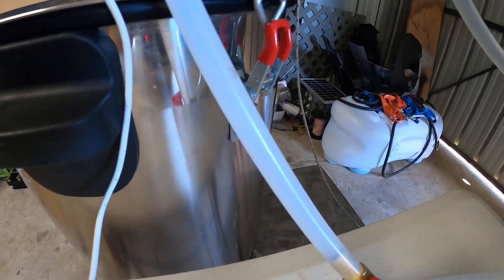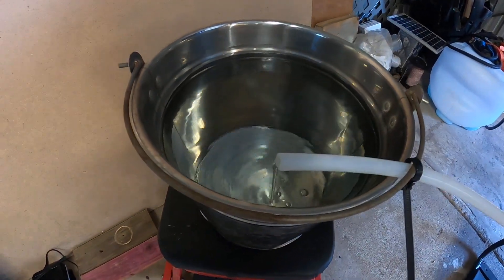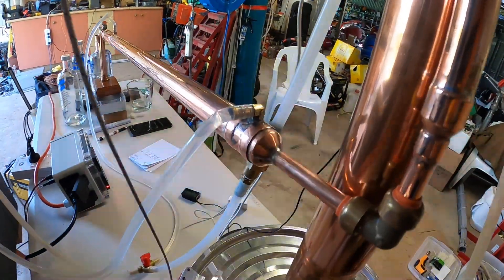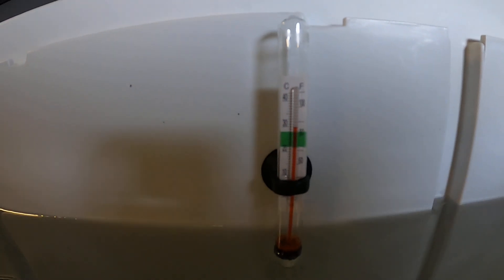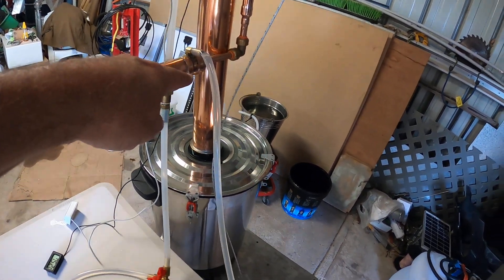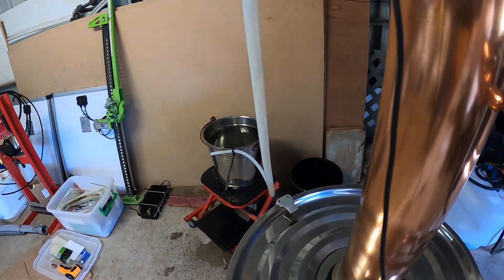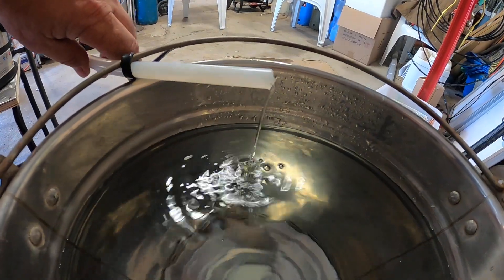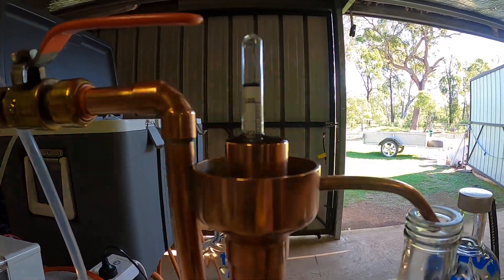Reflux still run , water flow and dual pid temperature controller explanation.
Just showing how I separated the flow of water with a y piece to reflux condenser witch i control the cold inlet water flow with a needle valve tap and the main horizontal condenser is un restricted flow of input at the bottom and the top part is the output flowing straight back to the esky.  Column is 1 metre high and 2.5 inches diameter. All parts can be purchased at Aliexpress.